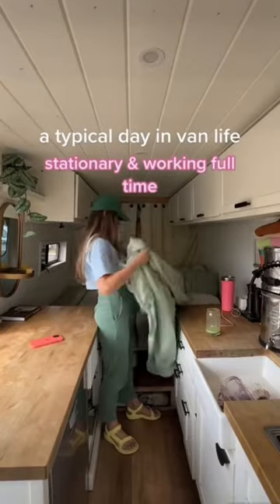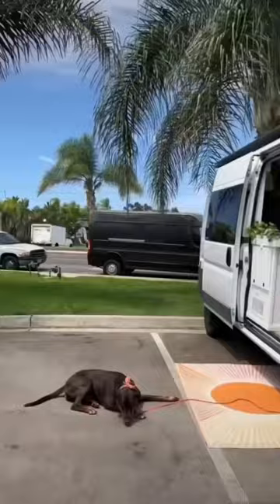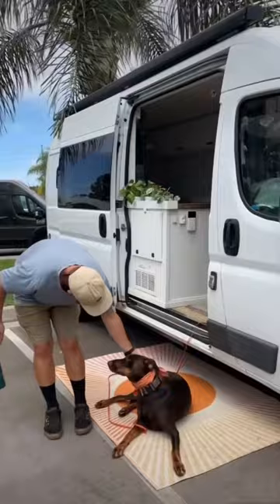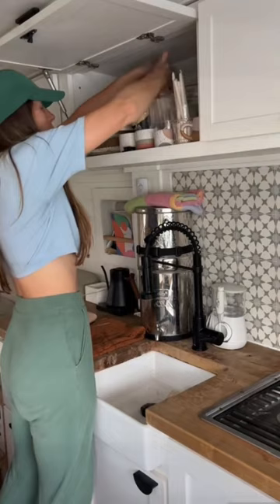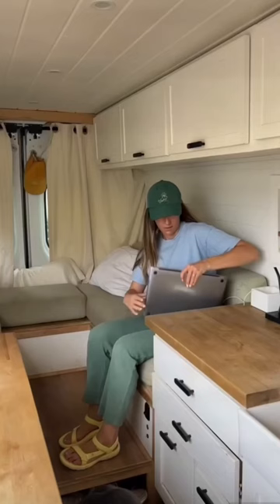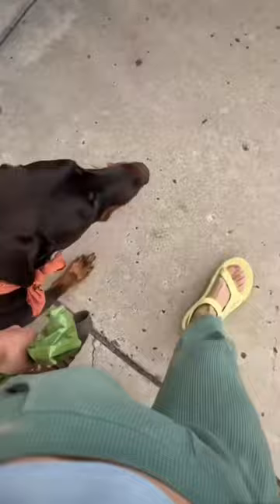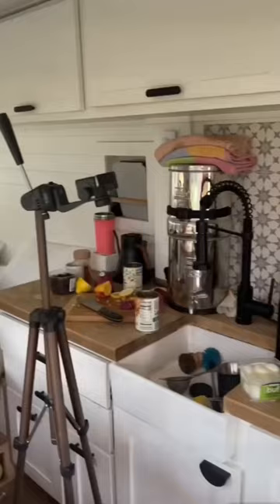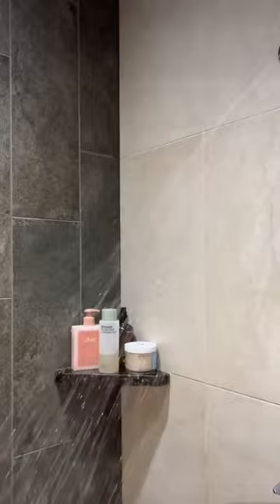A Typical Day Living In A Van